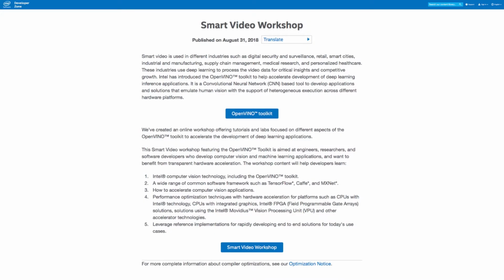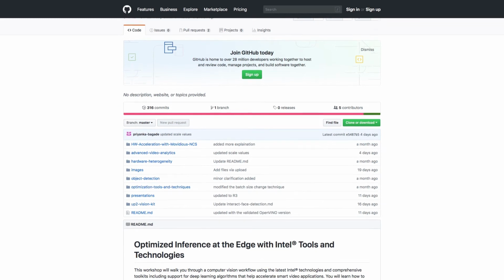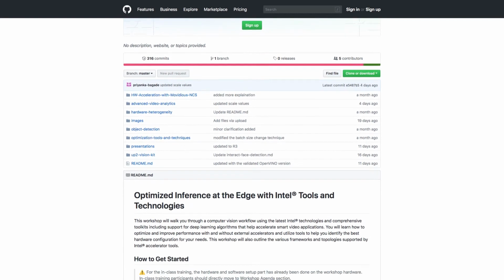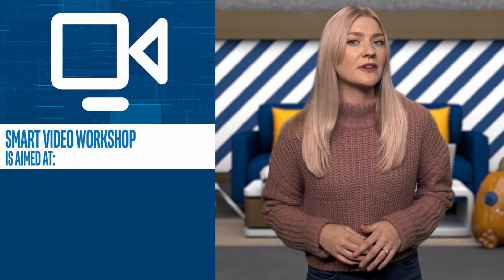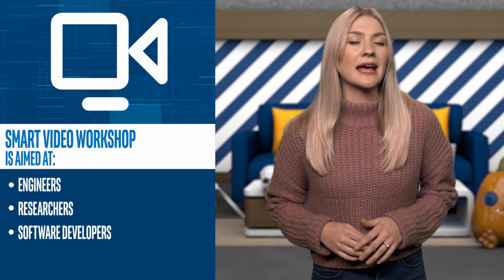Smart Video Workshop | IDZ Weekly | Intel Software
Smart video is pushing the boundaries of what industries can do by providing critical insights not able to be seen by humans alone, so how can you learn more about smart video, and how it works to take advantage of its growing demand?